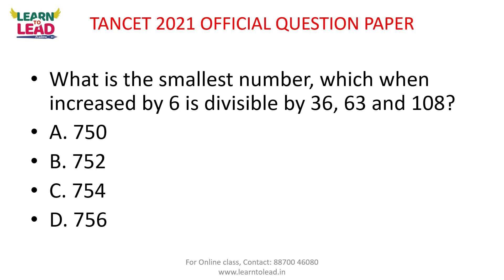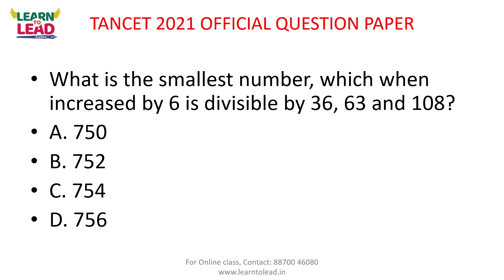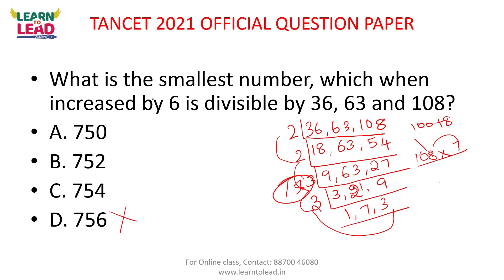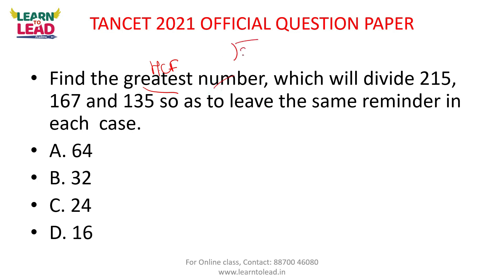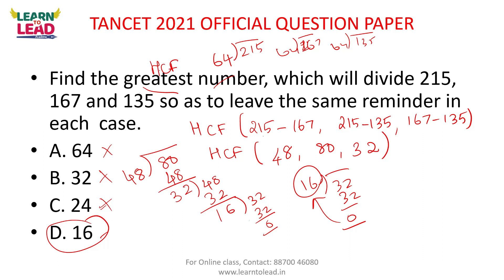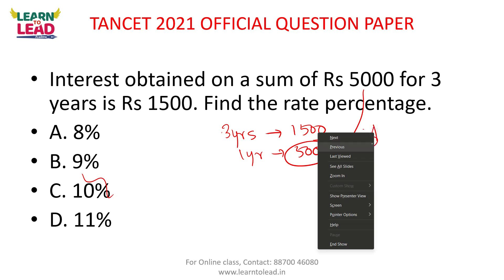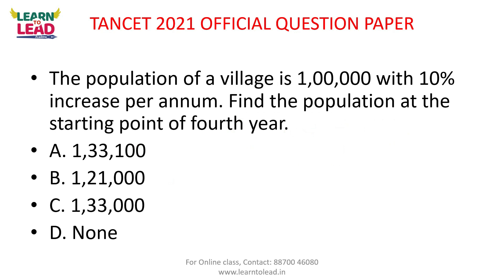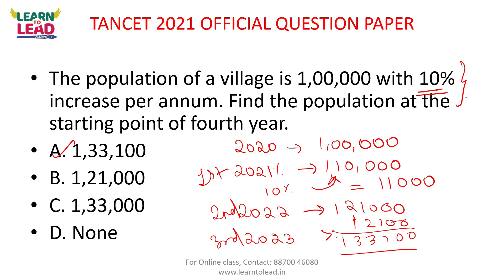TANCET 2021 | OFFICIAL QUESTION PAPER | ANSWERS | MBA | PART 1 | @LTLAcademy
In this video we have discussed TANCET 2021 Question Paper. Watch the video fully to learn the shortcuts.

To enroll for TANCET MBA & MCA SUPER FAST 15 DAYS ONLINE COURSE (At an Affordable Fee) Registration

TANCET 2022 MBA & MCA , exam is scheduled on May 14th 2022.